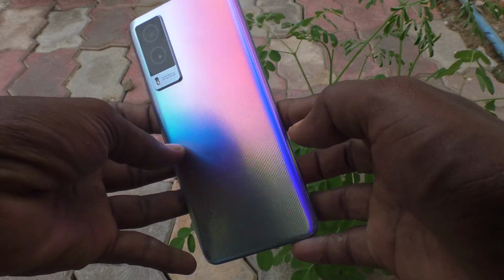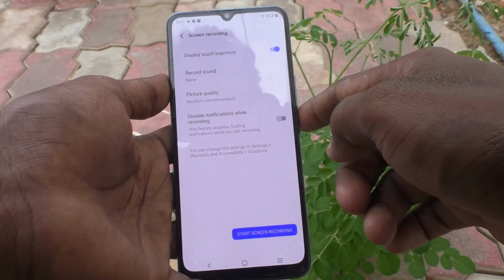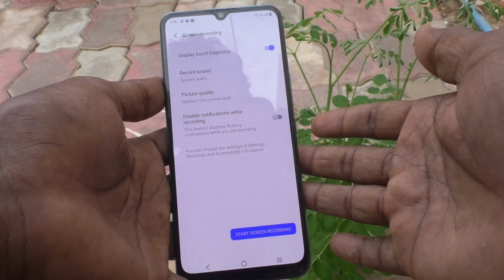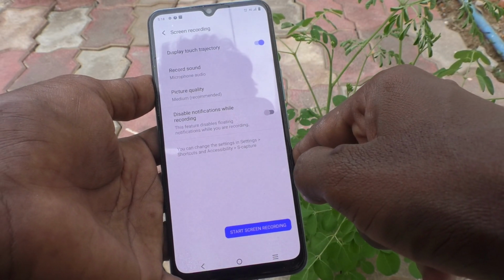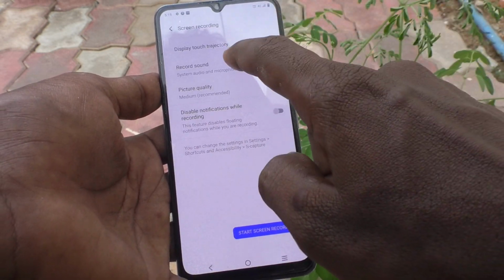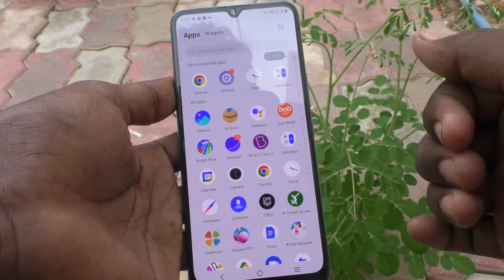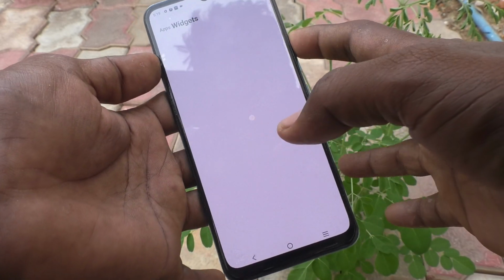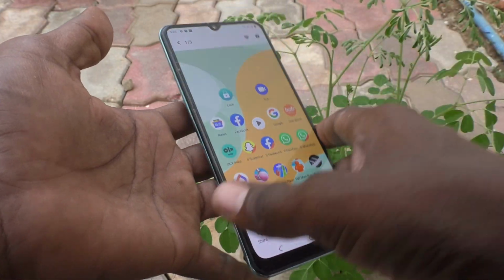How to enable sound for screen recording in Vivo V21e 5G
Vivo V21e 5G screen recording sound enable settings: Learn here how to enable sound for screen recording in Vivo V21e 5G smartphone.